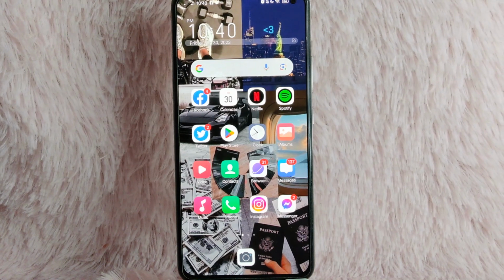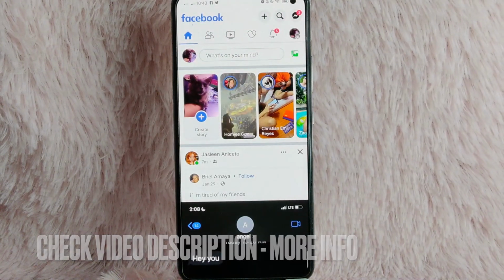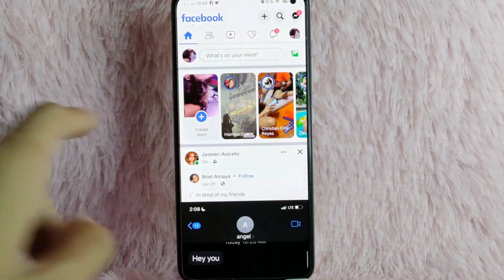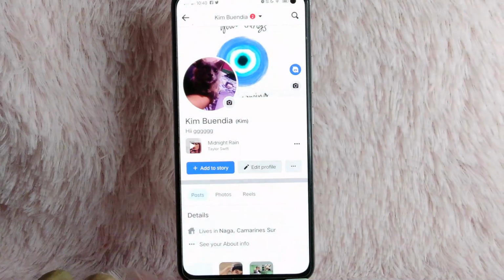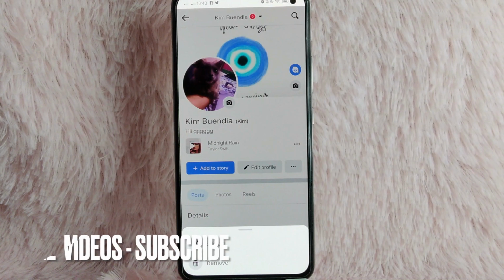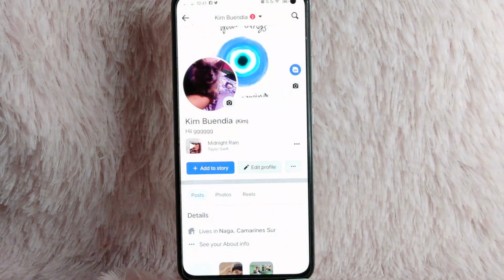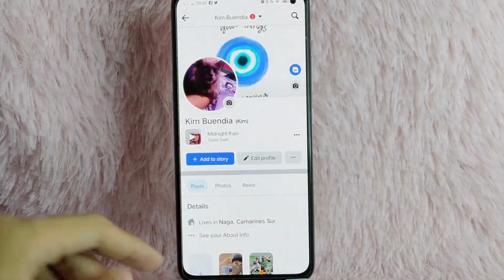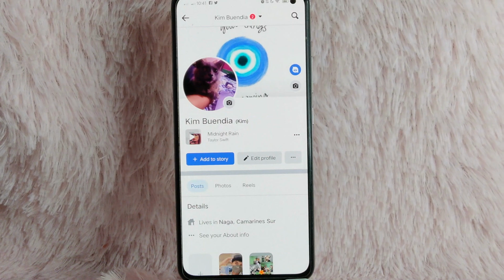✅ How To Remove Bio On Facebook 🔴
Get in touch!